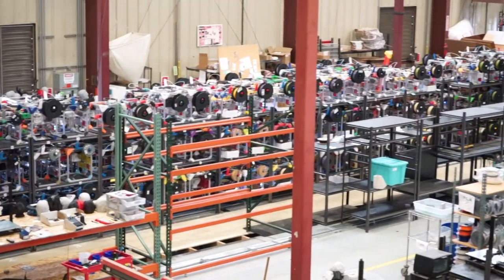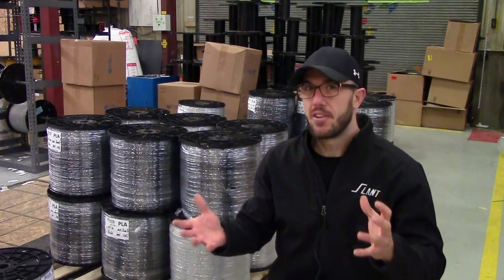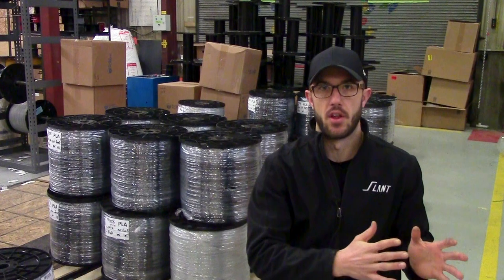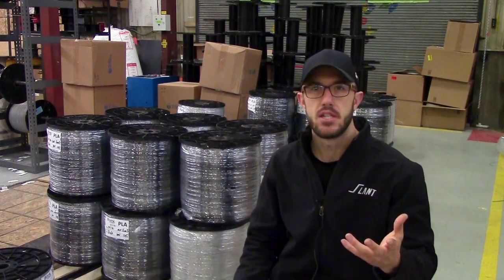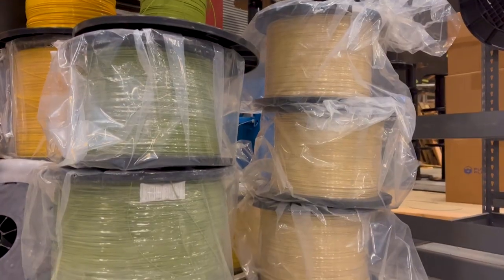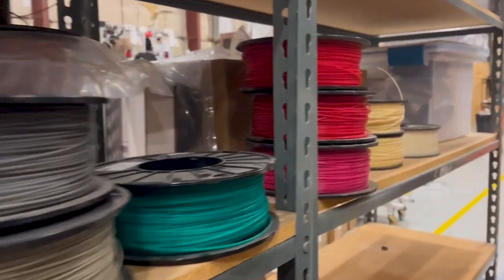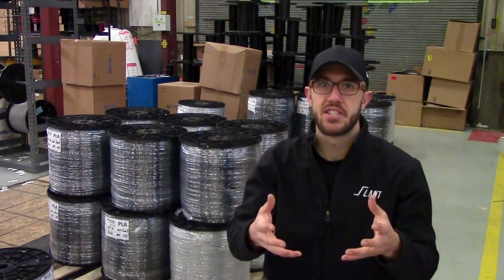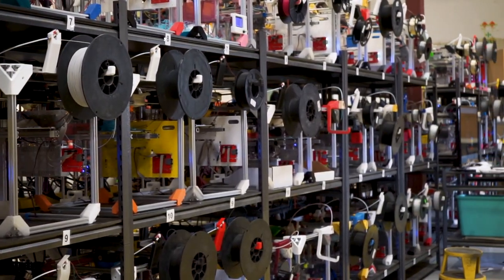How Much Filament Does a Giant 3D Print Farm Use?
Anyone with a 3d printer has probably gone through their fair share of filament. But how much filament does a MASSIVE 3d printer farm go through? The answer might surprise you.